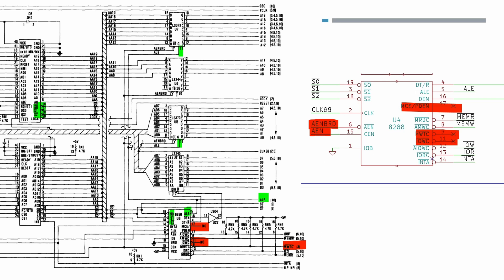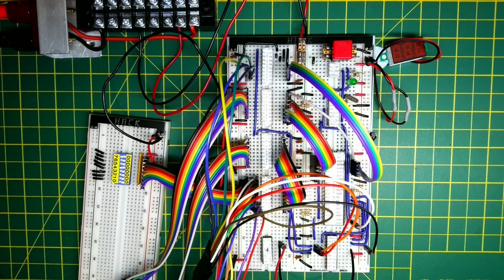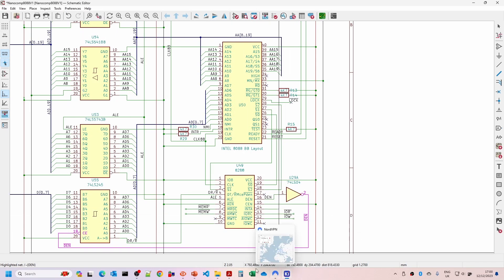Breadboard 8088 PC Bus Controller, Latches & Buffers #6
The sixth in a series of videos to create an Intel 8088 PC on solderless breadboards and learn about how computer hardware and software works. In this video we add the Intel 8288 Bus controller, data and address bus buffers and latches then look at the signals using a logic analyzer.

Chapters
0:00 Introduction
0:45 Block diagram
1:16 PC-XT Schematic
3:17 KiCad Schematic
4:23 Intel 8288 Datasheet
6:37 74ALS573 vs 74ALS574 differences
8:34 74ALS245 and 74ALS541 Datasheets
9:25 Breadboard layout
11:13 Fit chips
11:59 Wire up breadboard
13:21 Wire up speed up
14:46 Databus DIP switch NOP
15:57 Circuit corrections
17:45 Logic Analyzer Testing
19:40 Summary and next video